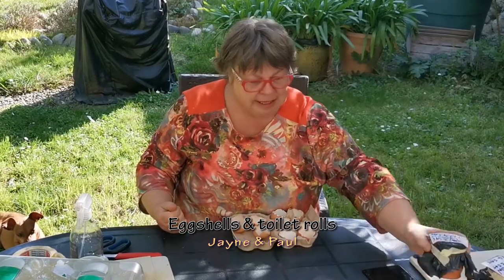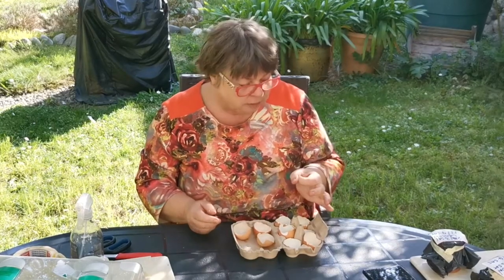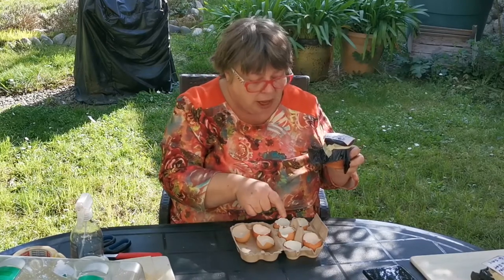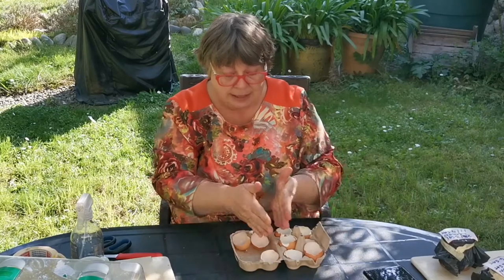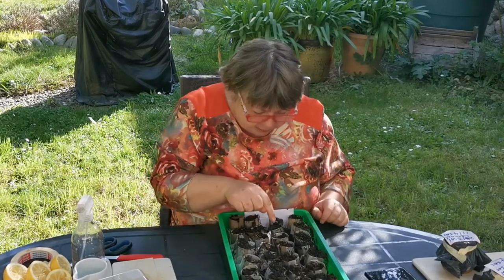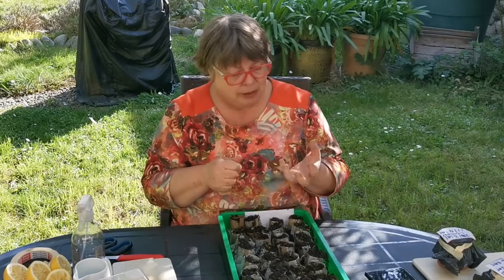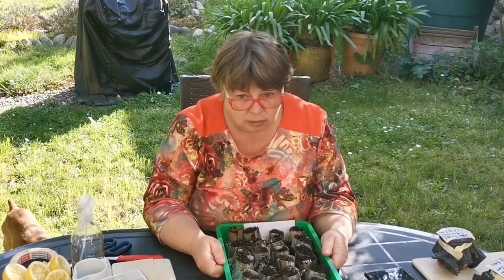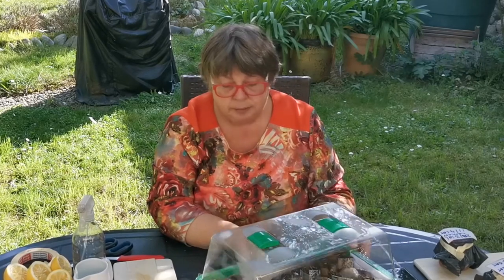Eggshells and Toilet rolls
Re-using eggshells and toilet rolls for planting seeds in.